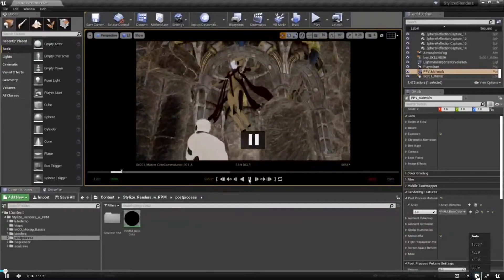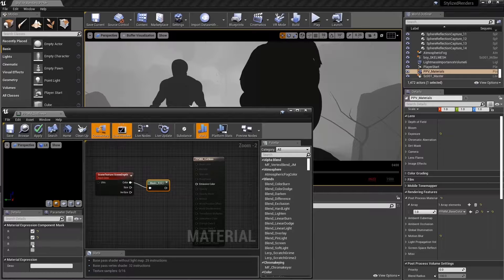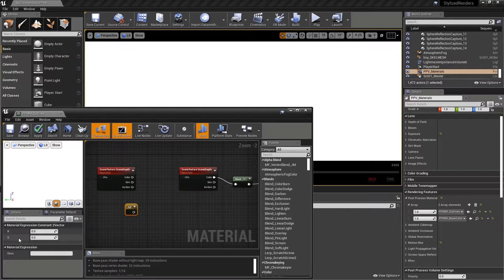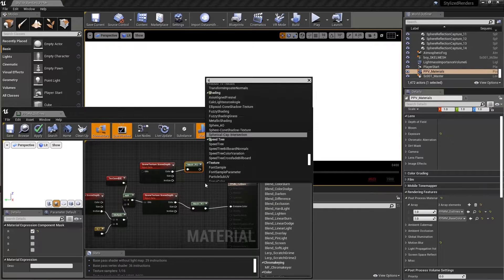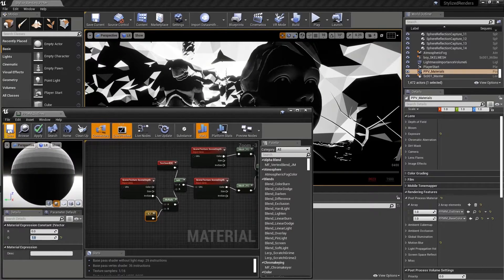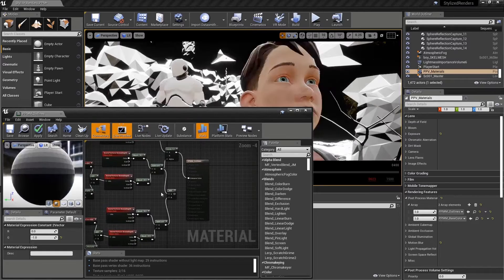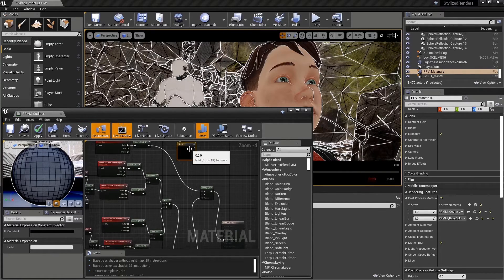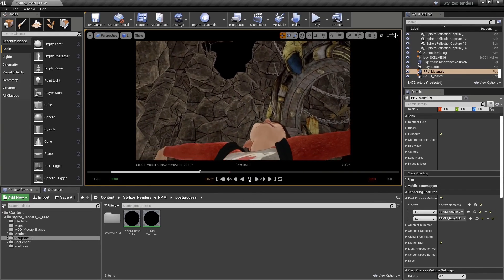Create Polygon Outlines